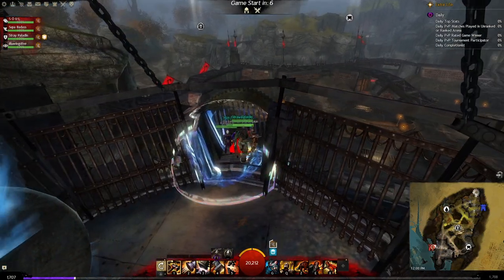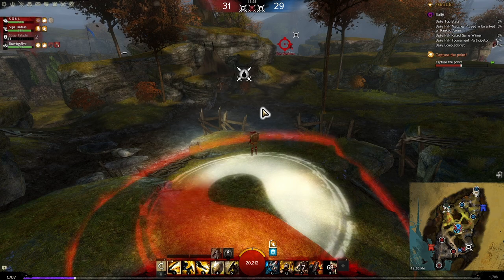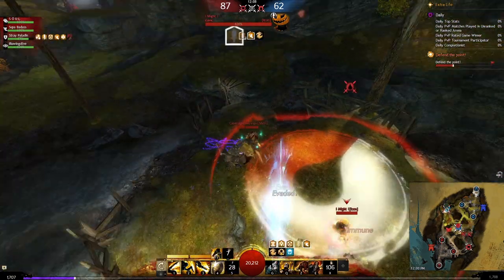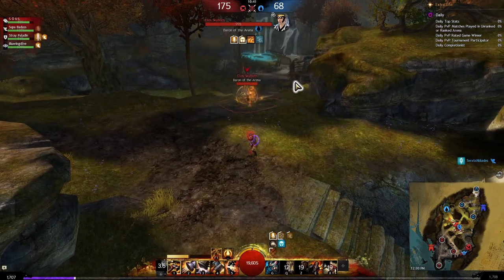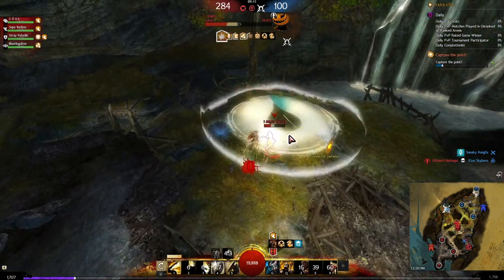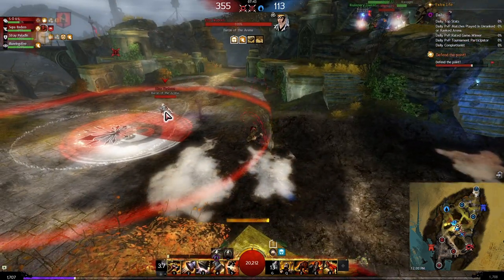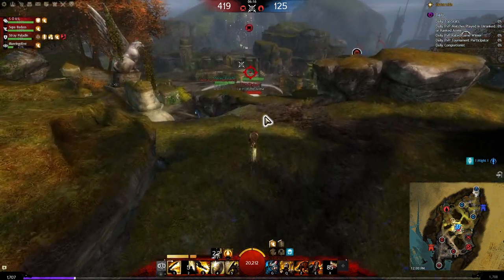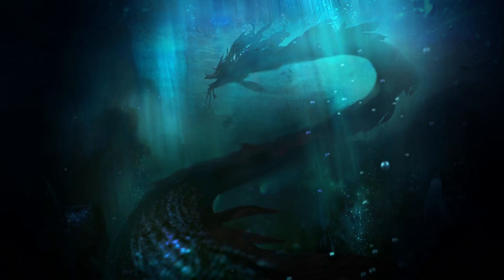Guild Wars 2 Defense Hammer Spellbreaker PvP Build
The Hammer Spellbreaker is a great duelist for Guild Wars 2 PvP because it has so much CC to lock down enemies who try to contest the objectives, but what it gains in depleting enemies cooldowns and defenses, it lacks in mobility. It should fight around the node more than off of them.